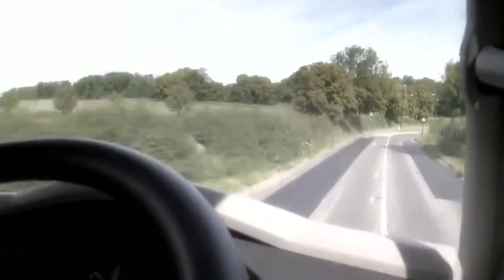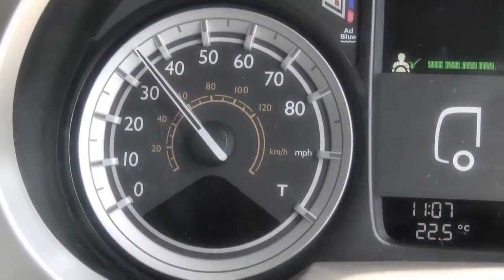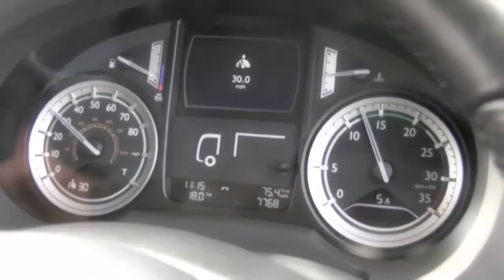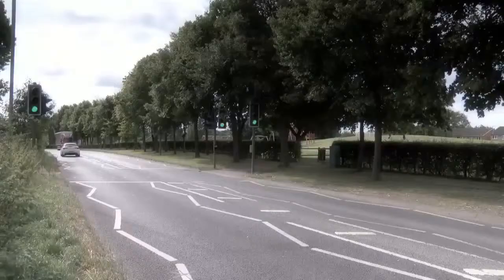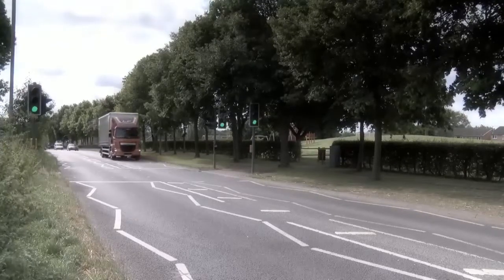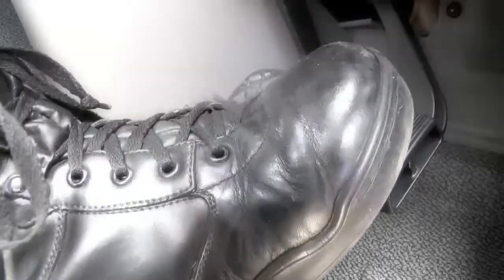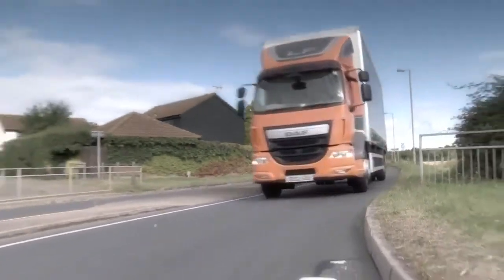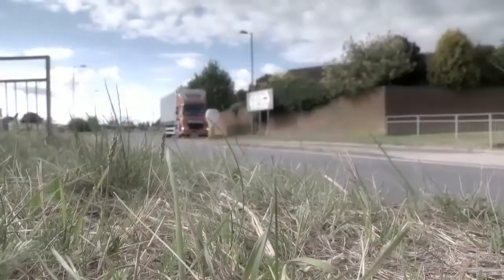20. DAF LF Personal Road Speed Limiter